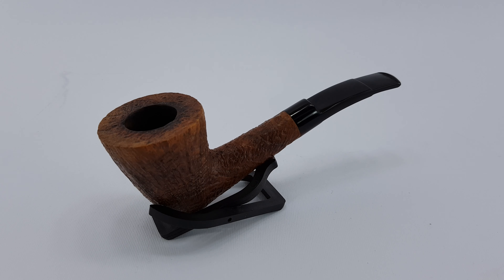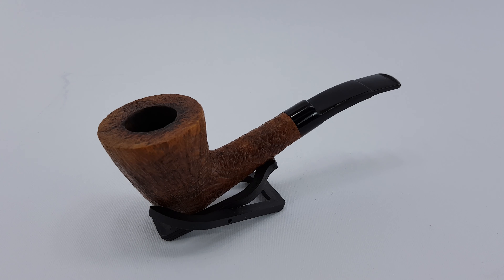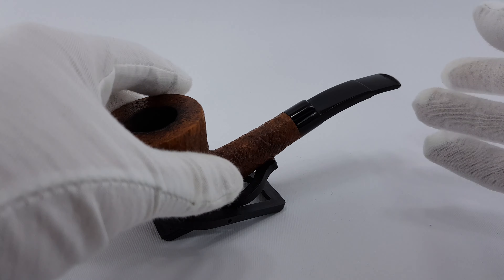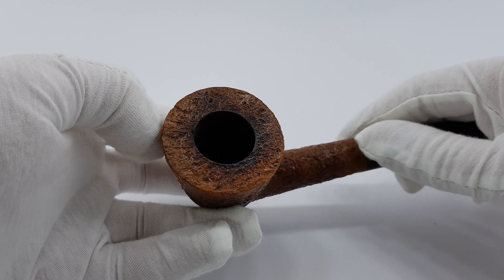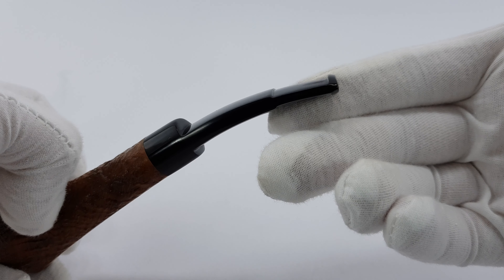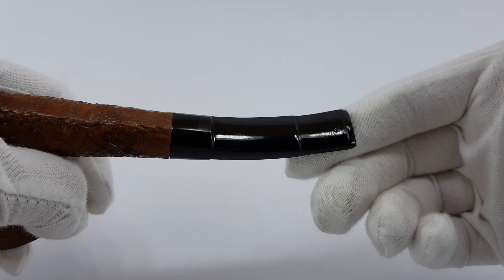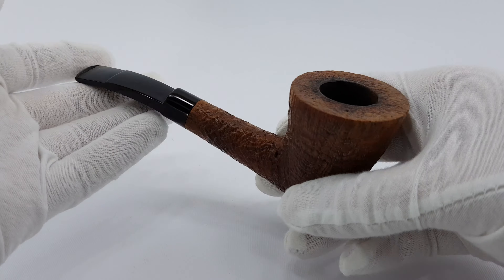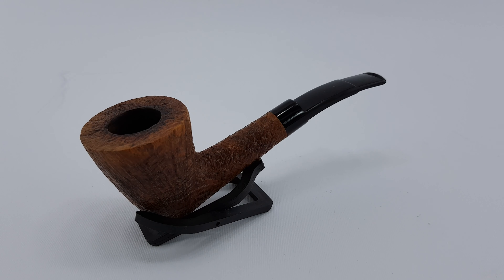Charatan's Handmade Free Hand Relief Extra Large 9mm